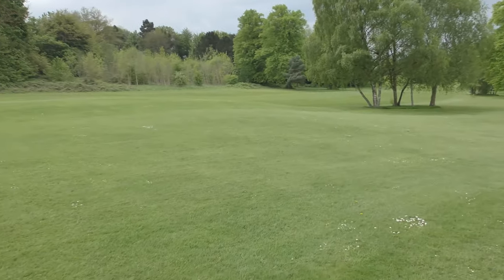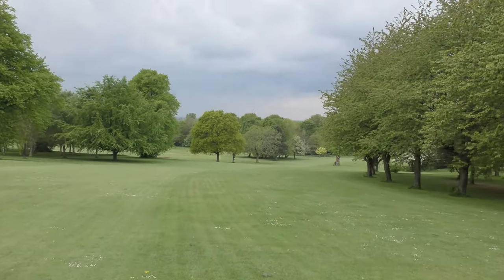Crookhill Park Golf Club - Lockdown Maintenance Holes 1-3 - How is the course looking?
We went for our daily exercise one night at our local golf course Crookhill Park to see how the green keepers were getting on with the maintenance programme during lockdown.  I think you can see that the fairways are looking extremely lush and after some fertilizer this week, the greens should also start to look their best.

Camera: Panasonic 4K HC-VX980 (latest model 990)
Mic: BOYA
Laptop - HP Envy